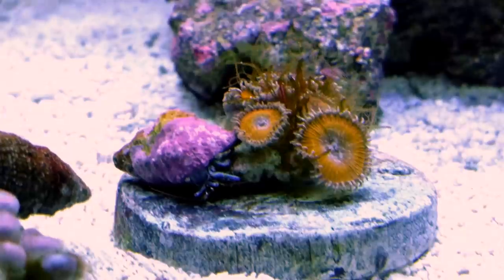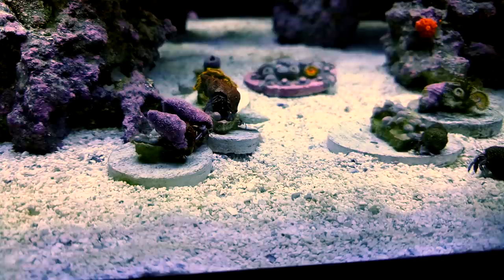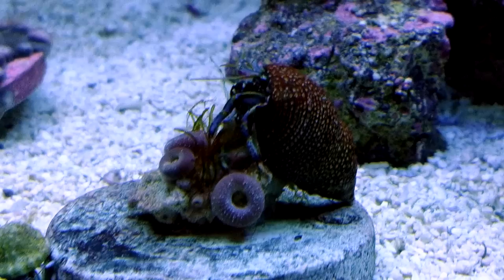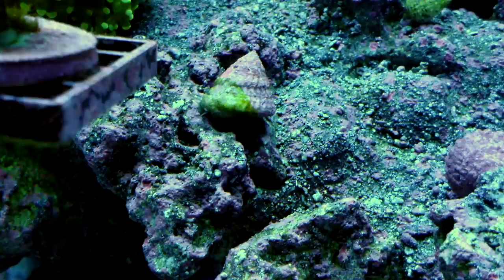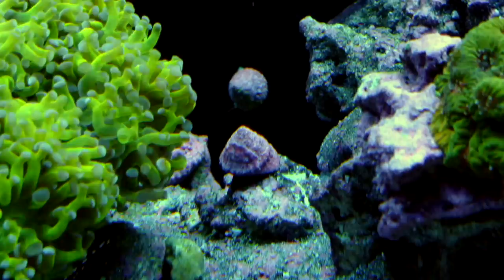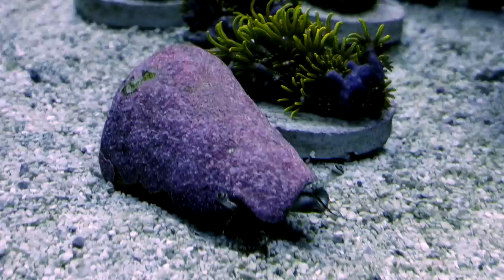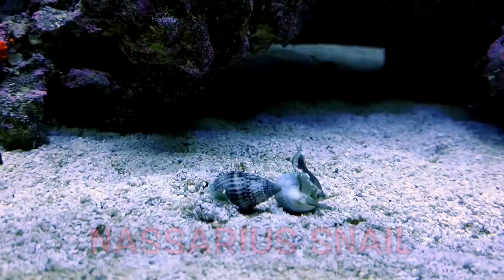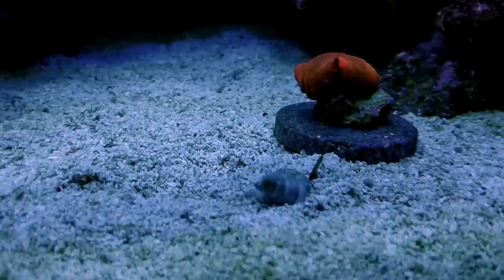Saltwater Clean Up Crew - My Top 5 Choices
This video is about the clean up crew I always keep in my 75 gallon reef tank. In my opinion having a clean up crew is a must in any saltwater aquarium. The clean up crew members I keep is blue leg hermit crabs, astraea snails, tiger conch, nassarius snails, and spiny astraea snails. All of these are reef safe and will not harm coral.